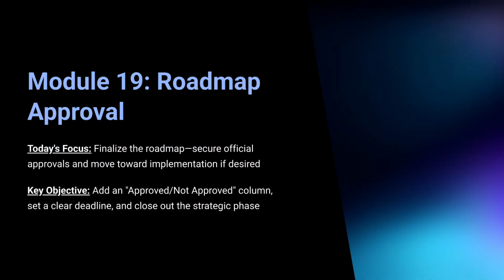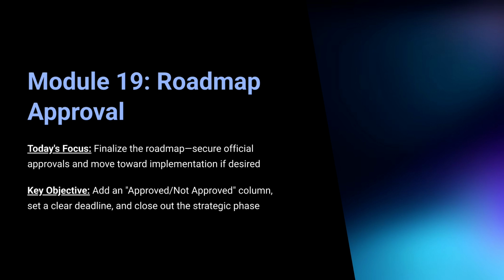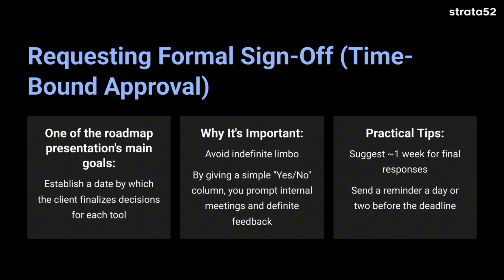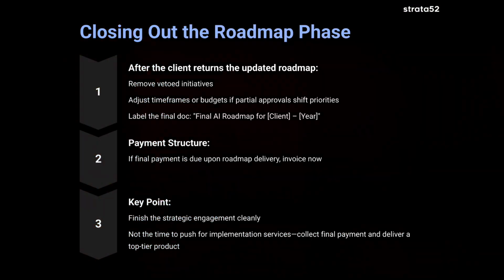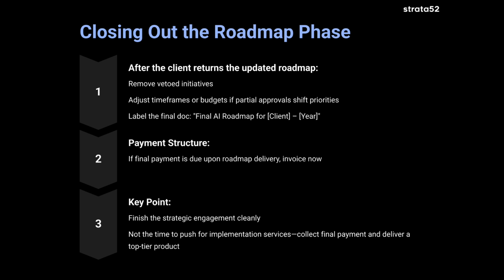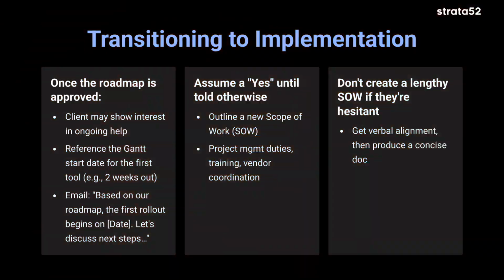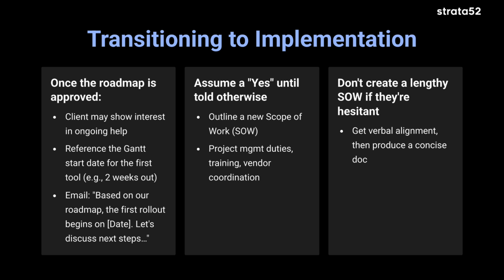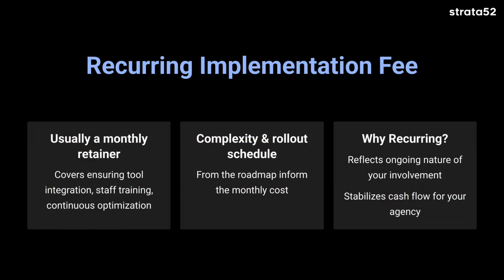Module 19: Roadmap Approval